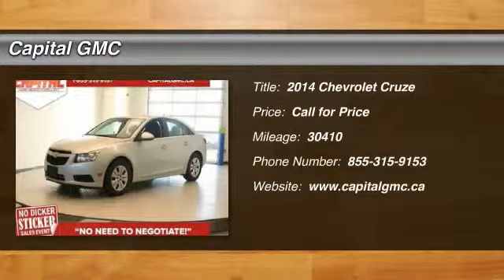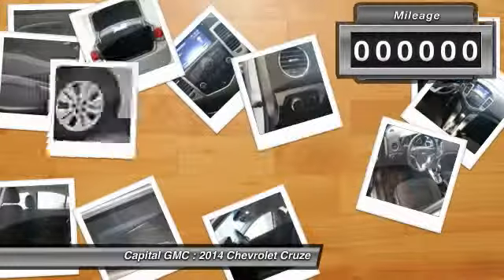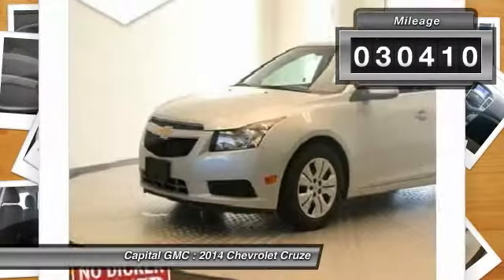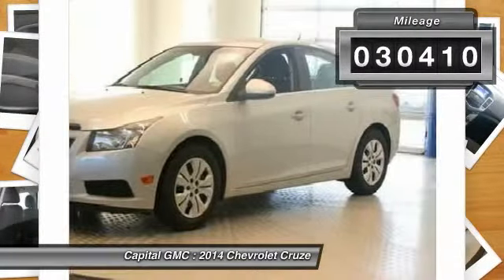2014 Chevrolet Cruze Regina, Lumsden, Saskatoon, Yorkton 15059A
2014 Chevrolet Cruze 1LT *Rear Camera-Satellite Radio-Low Mileage*

Capital GMC
4020 Rochdale Blvd

This FWD Silver Ice Metallic Chevy Cruze is an excellent choice among compact sedans. It offers a long list of standard features and admirable fuel economy. Inside, it has a roomy interior with attractive, quality materials, and it has a large trunk. It's an attractive car with relatively conservative, angular styling. A four-door sedan, Cruze seats five, four comfortably. The 1LT is powered by a Turbocharged Gas I4 1.4L engine and comes standard with the 6-speed manual. Additional features include leather-wrapped steering wheel, cruise control, body-color power side mirrors and 16-inch alloy wheels. Ride quality is outstanding, and the Cruze handles exceptionally well. Its steering is powered by electricity to save fuel. Underway, the steering feels sharp, with a great feel. Definitely an enjoyable ride! Come down to Capital today or a test drive!